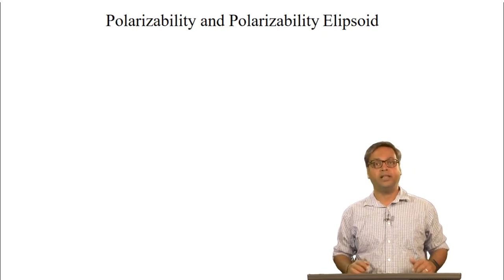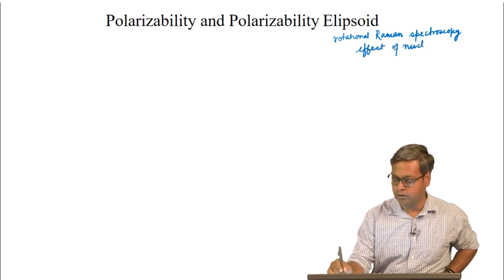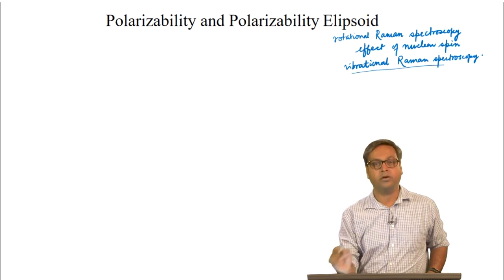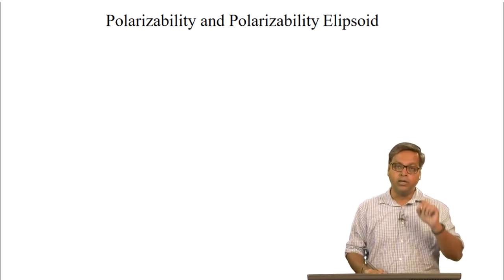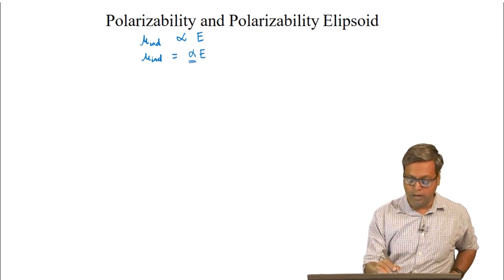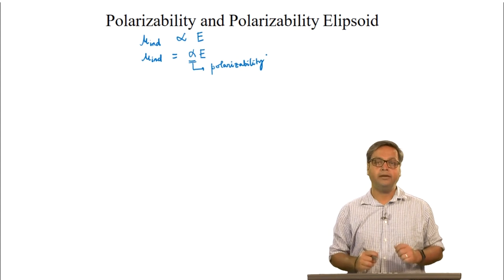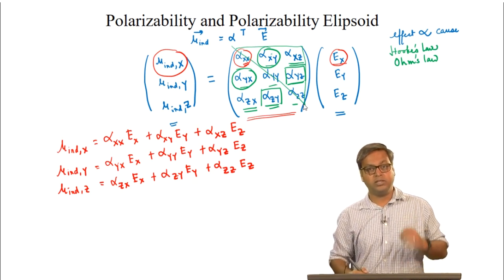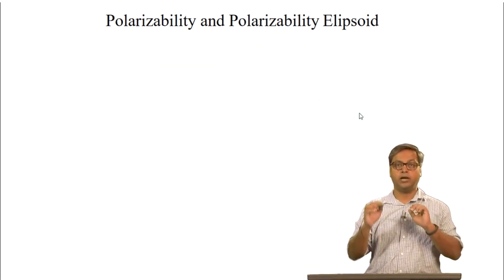Polarizability and Polarizability Ellipsoid